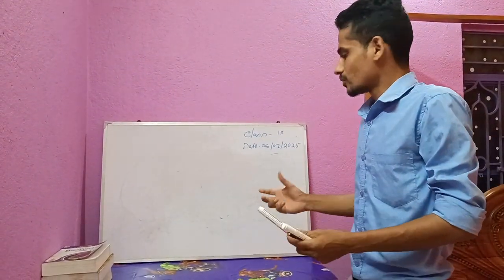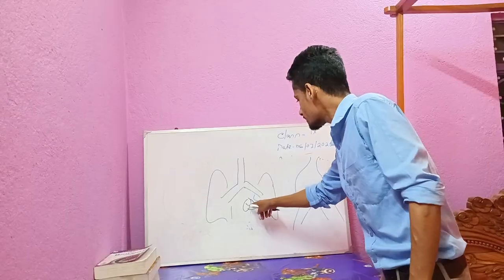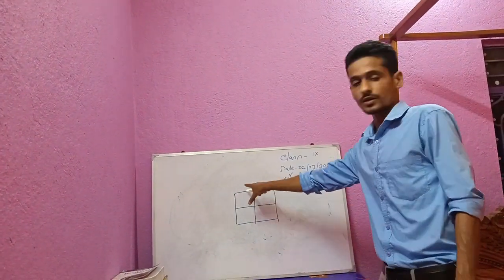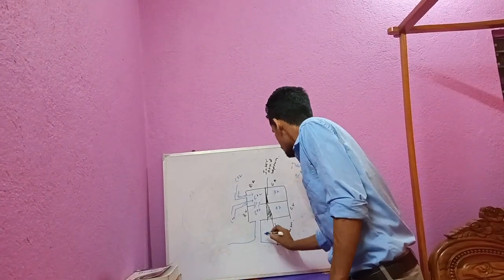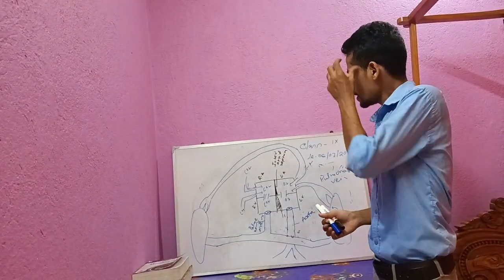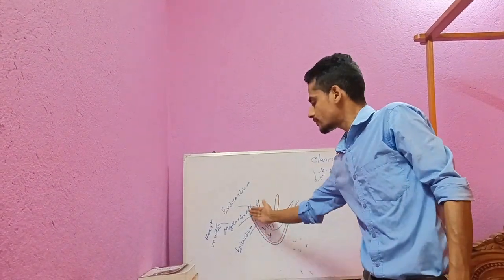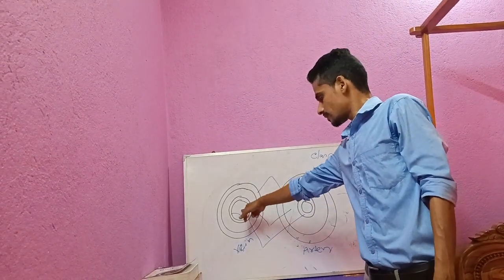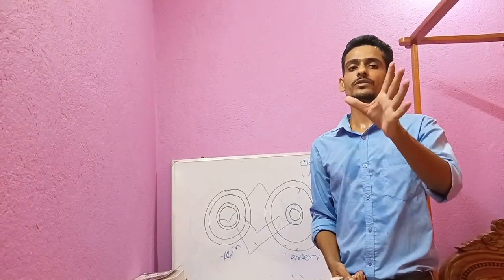Short description about the human cardiovascular system..